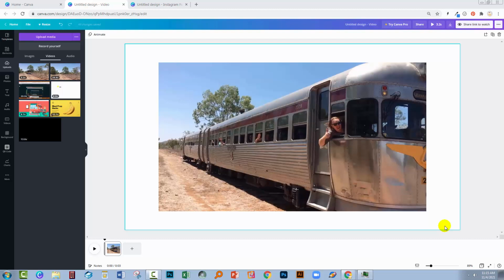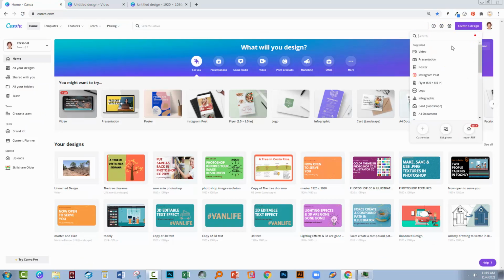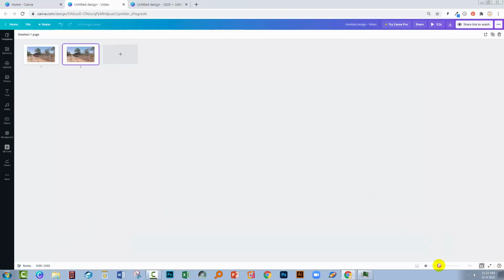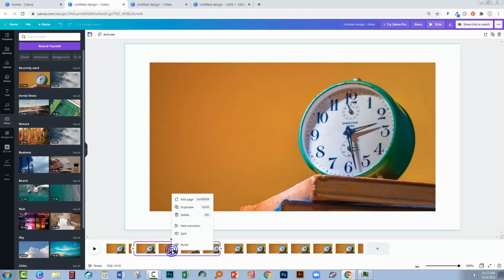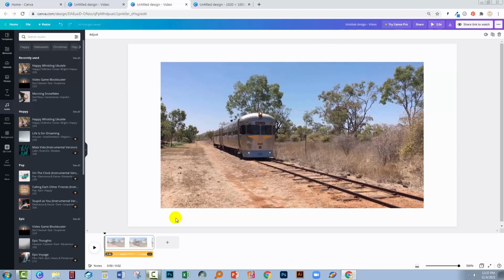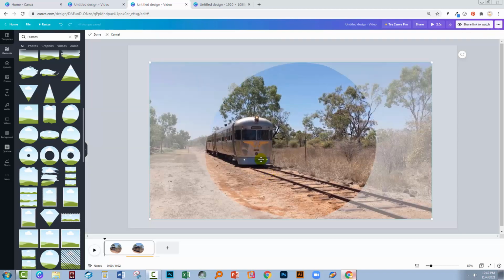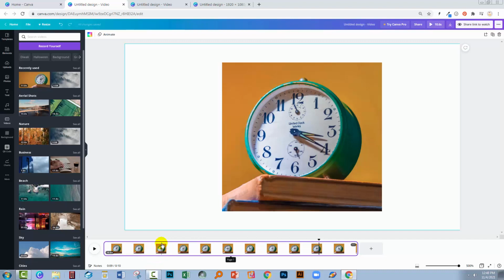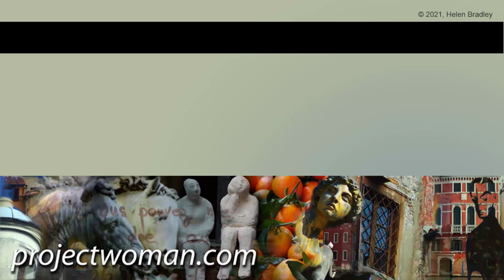Video Editing free in Canva - Canva 101 - Edit Movies with Ease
In late 2021 Canva added new video editing tools letting you edit videos more easily and to add multiple audio tracks and to place them accurately on your video timeline. You can, of course, still crop movies, trim and split clips, assemble multiple clips and and complete a range of advanced video editing techniques all within the Canva interface. In this video I will explain the basics of editing and applying transitions and preparing videos for upload to sites such as Instagram, Facebook and YouTube.

Why are my camera roll photos on Adobe's web site? Why and how to fix this issue
Canva 2020 - Custom Narration for a Presentation - How to use Audio files in Canva - MP3 upload
Canva - Make a MP4 Presentation with Audio - Download a narrated & timed presentation as a MP4 movie